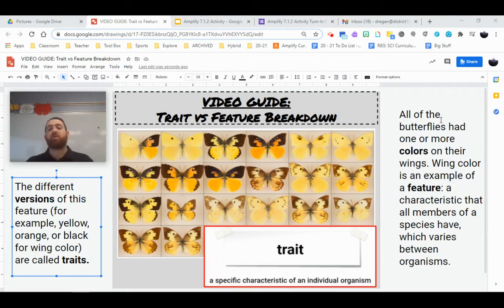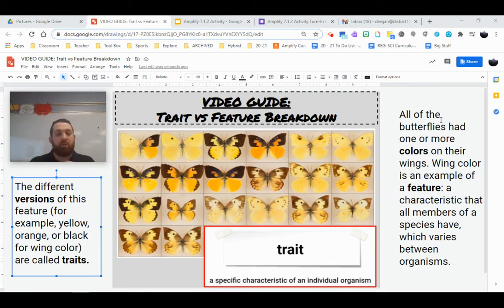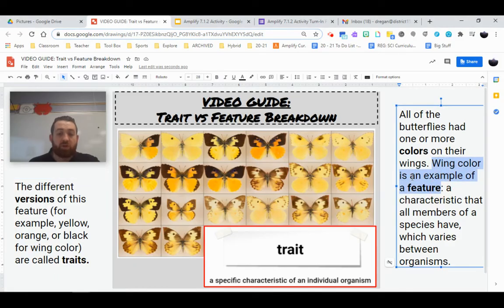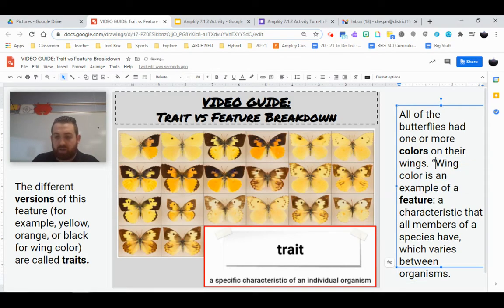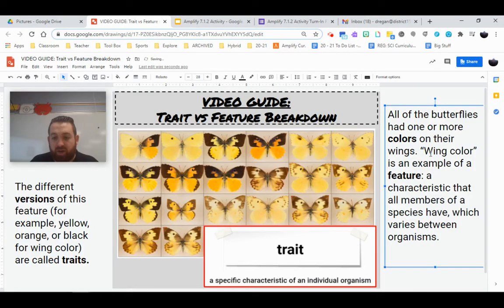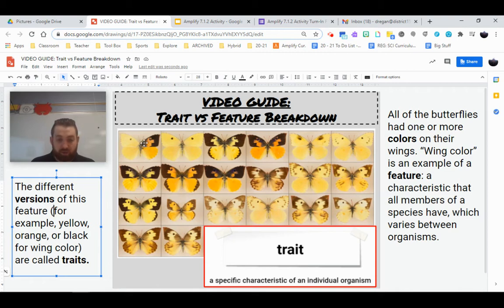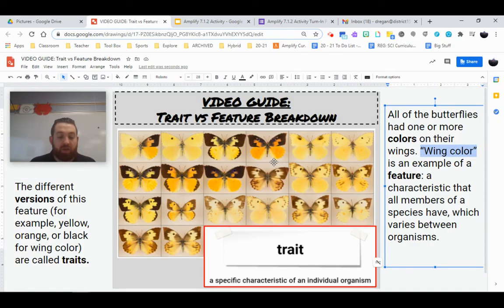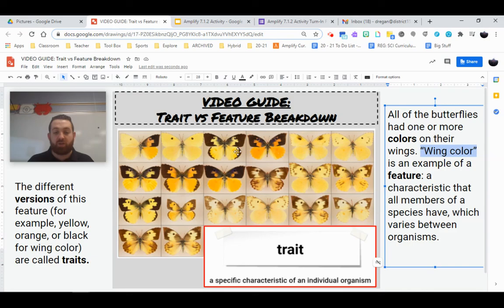VIDEO GUIDE: Trait vs Feature Breakdown